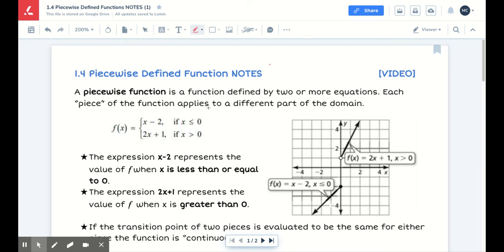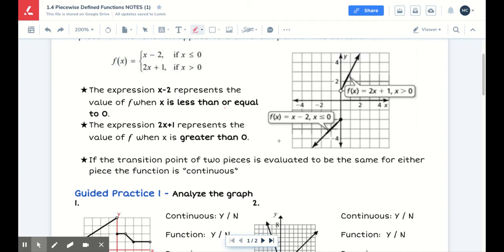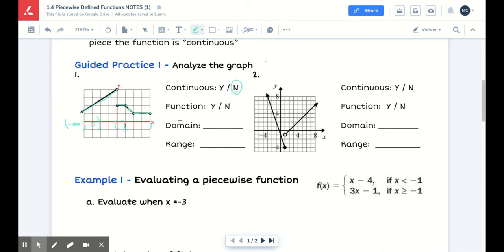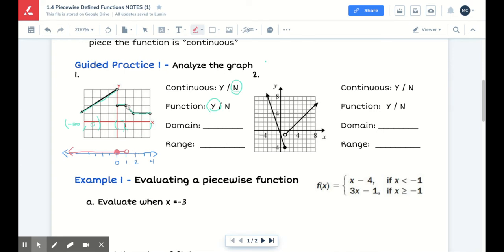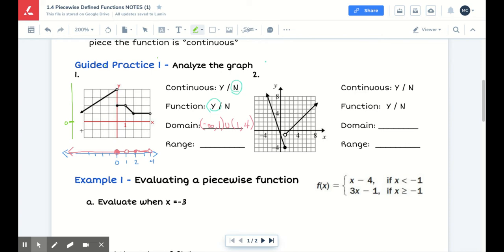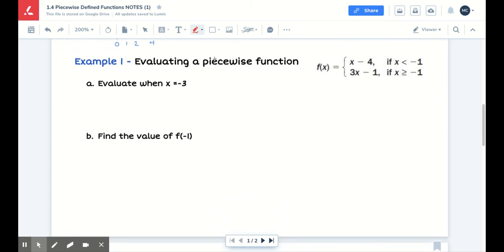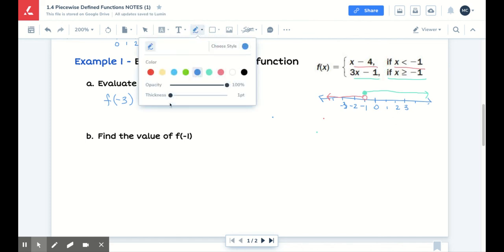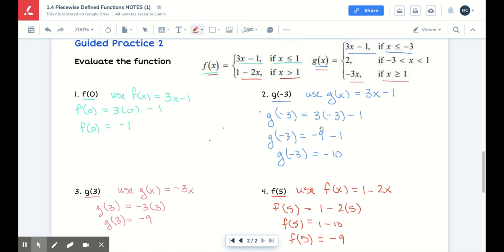1.4 Piecewise Defined Functions NOTES (1).pdf - Lumin Pdf